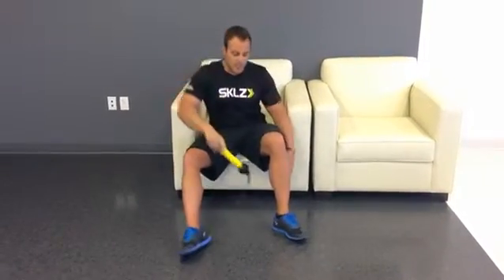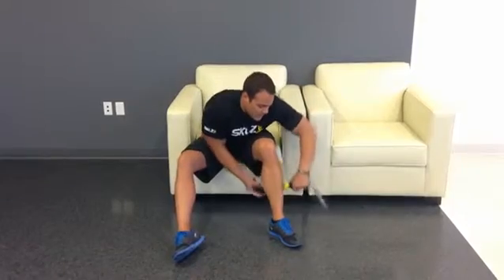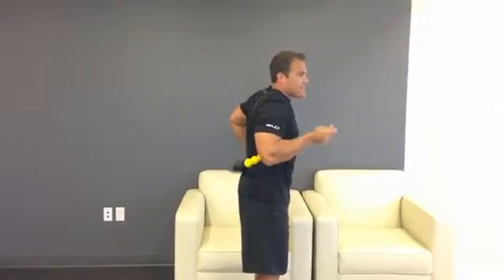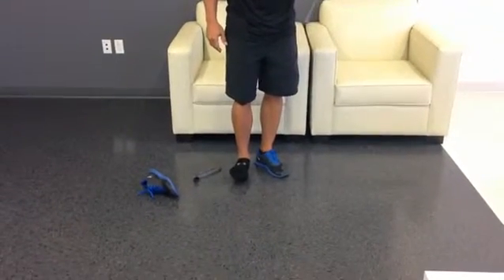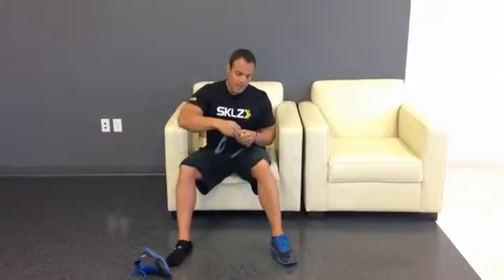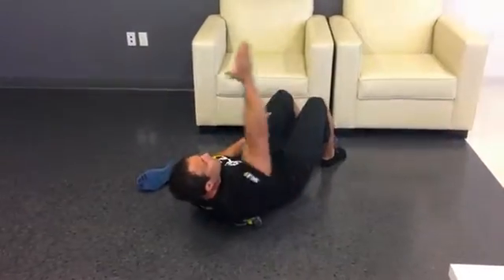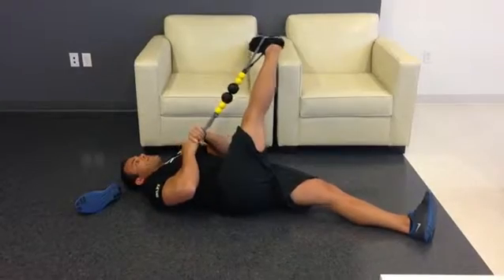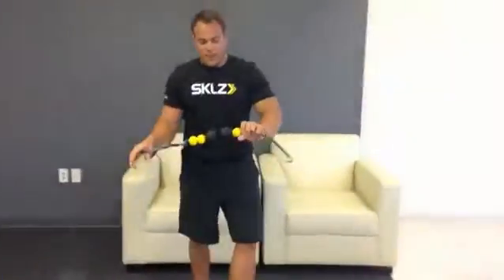SKLZ AccuRoller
Improve flexibility, strength, and preparation for any activity with the AccuRoller. Use this adjustable massage stick in a variety of configurations to compress and stretch aching muscles following activity to promote muscle recovery. Also, increase flexibility throughout the entire body by utilizing the nylon straps around feet or hands to assist in stretching.